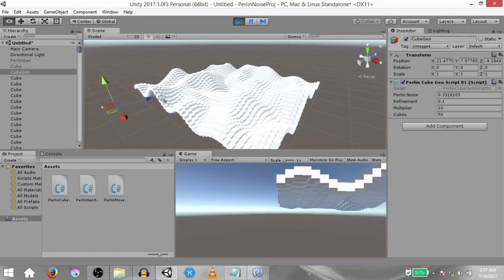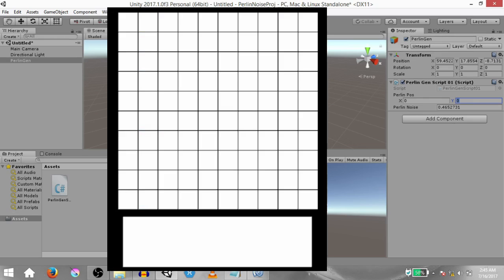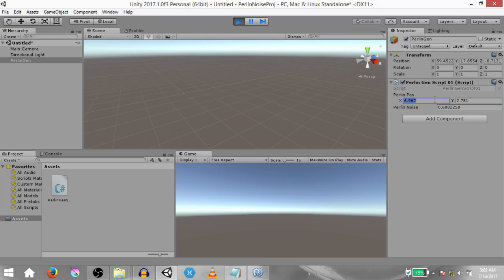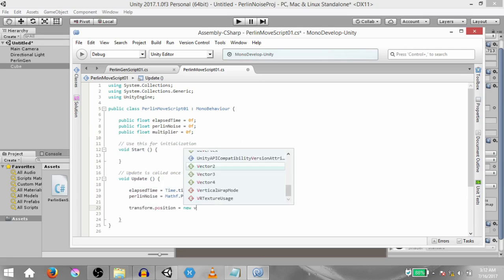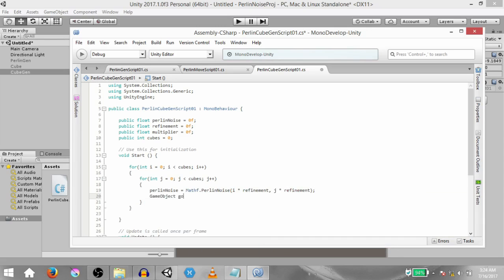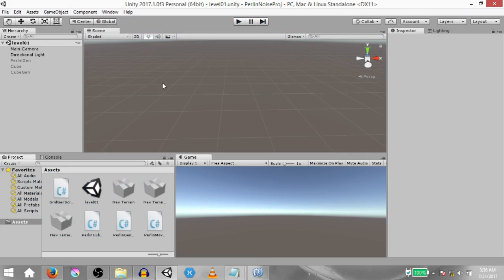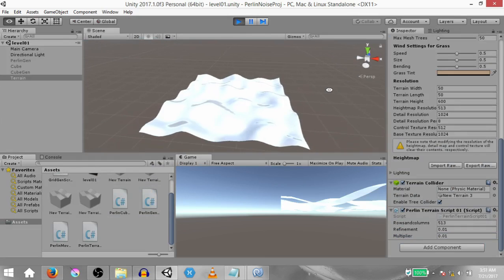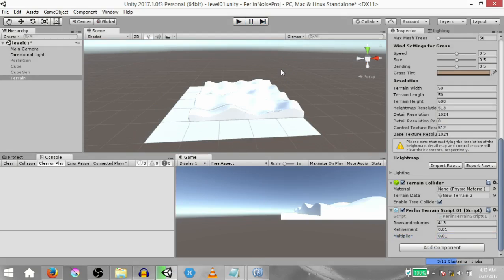Mathf.PerlinNoise | Smooth Random Values | Unity Quick Tutorial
This Unity Tutorial teaches you about Mathf.PerlinNoise. Perlin Noise has many uses including Procedural Texture Generation, making Visual Effects, and so on.

Here are some useful timestamps:
0:00 Intro and Theory
1:14 Perlin Noise Generator
4:53 Characteristics of Perlin Noise
8:01 Perlin Noise Example #1
11:08 Perlin Noise Example #2
14:59 Perlin Noise Example #3